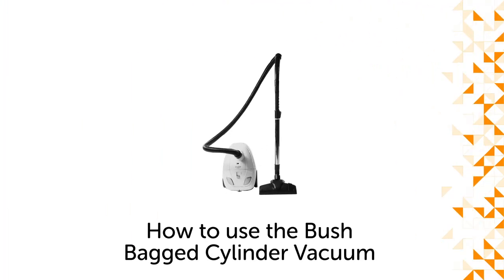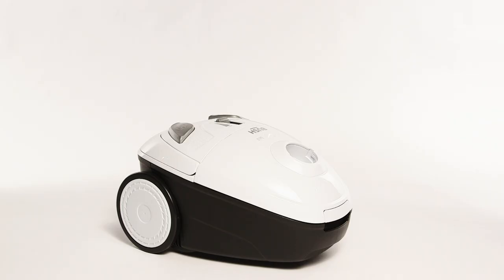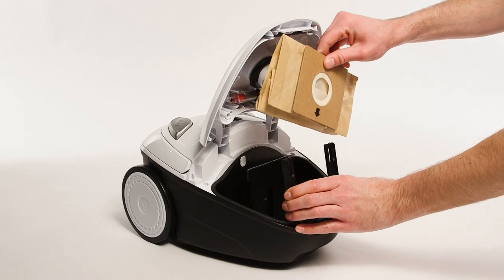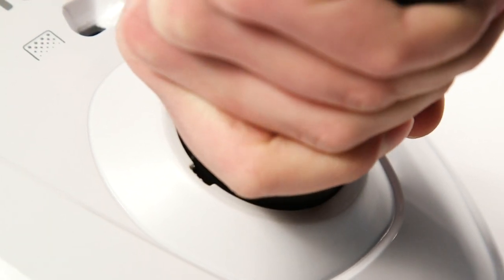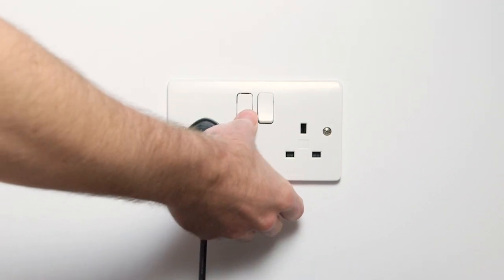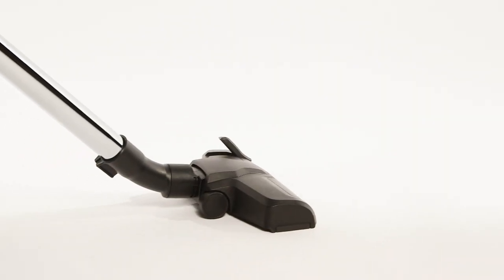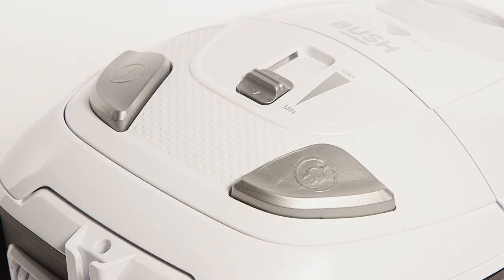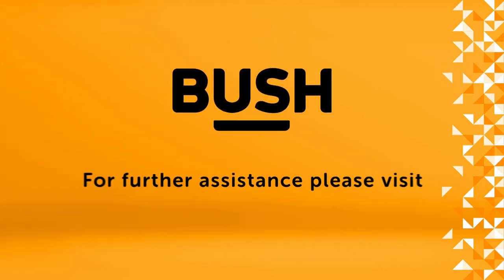How to use the Bush Bagged Vacuum Cleaner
In this video we will show you how to use the Bush Bagged Vacuum cleaner.